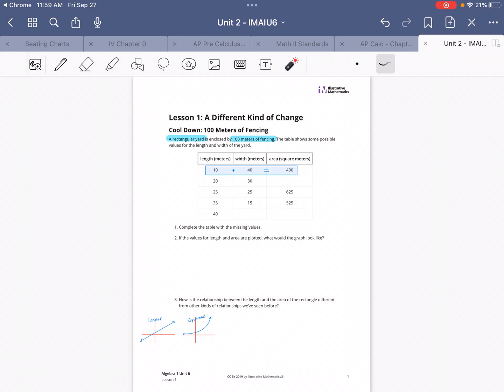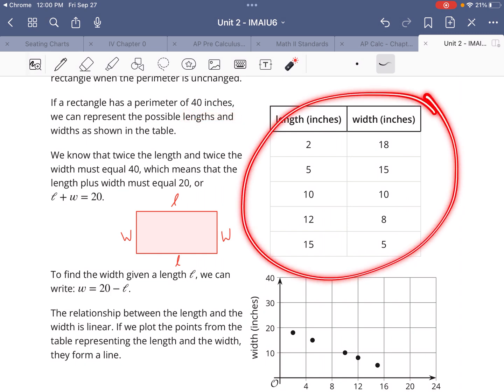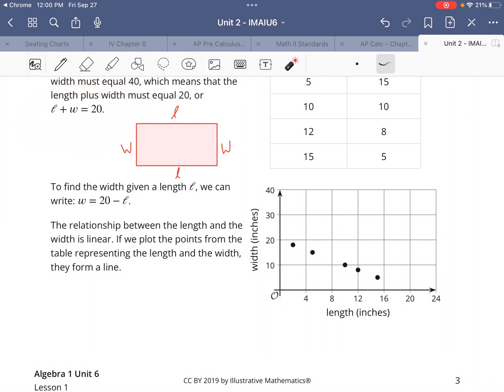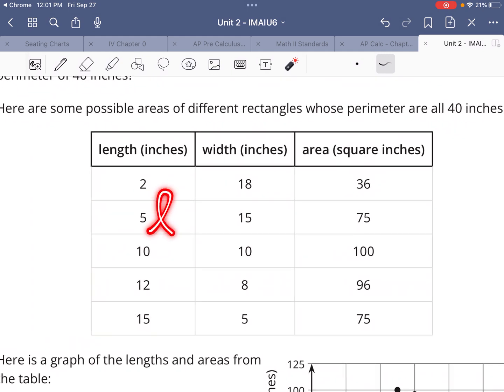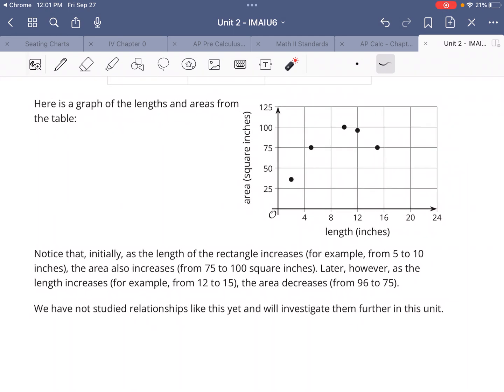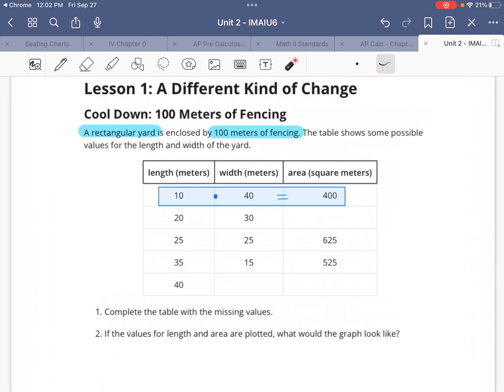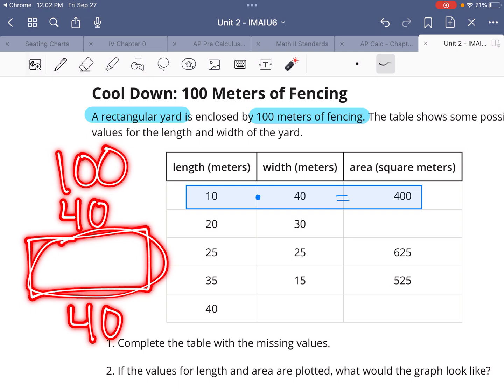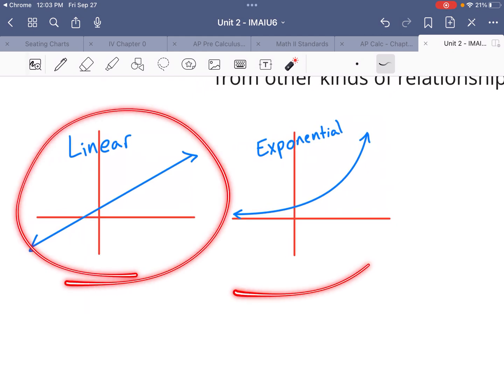U2L1 - A Different Kind of Change